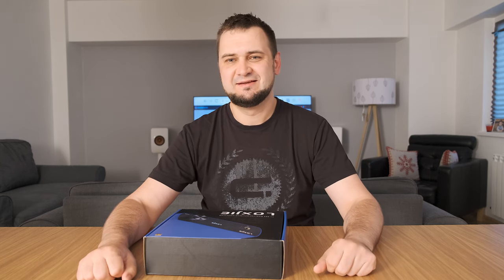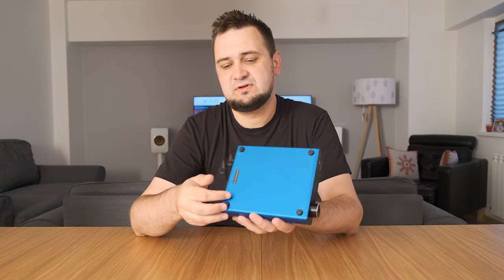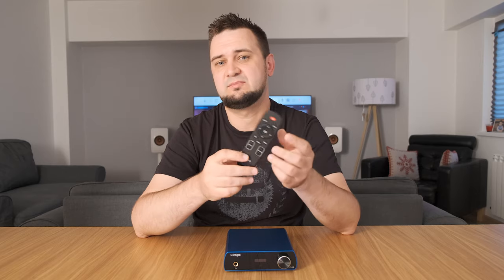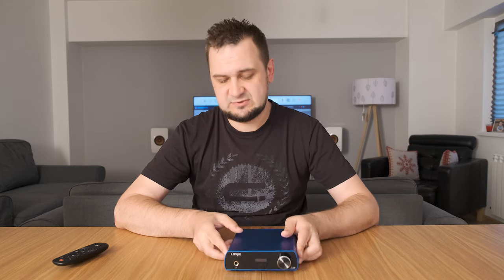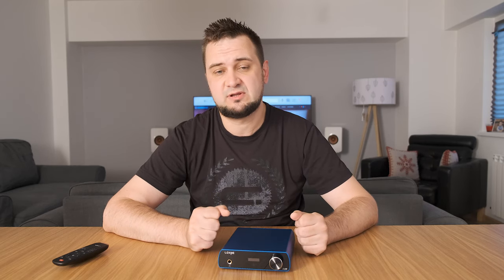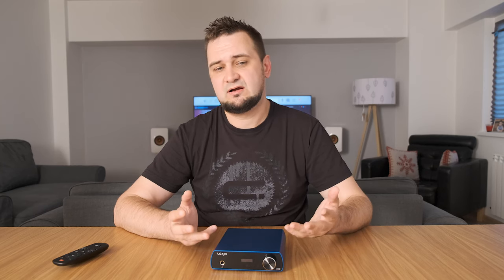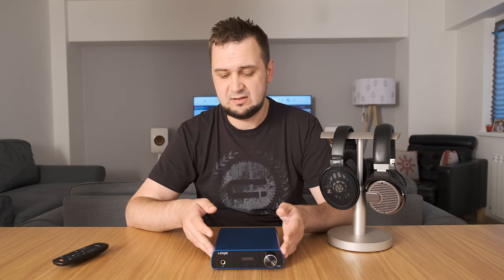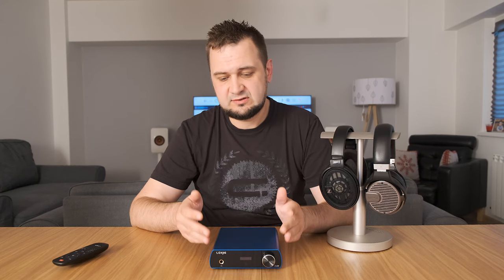Loxjie D20 review